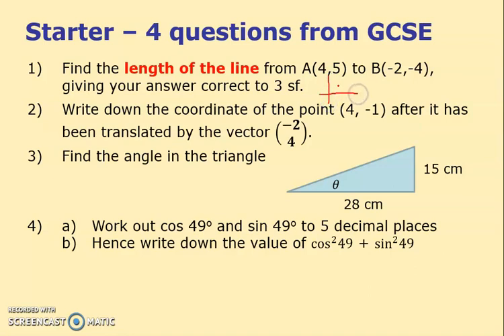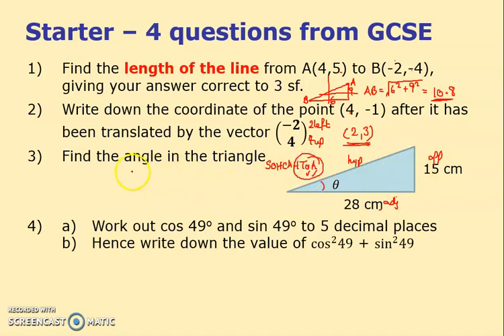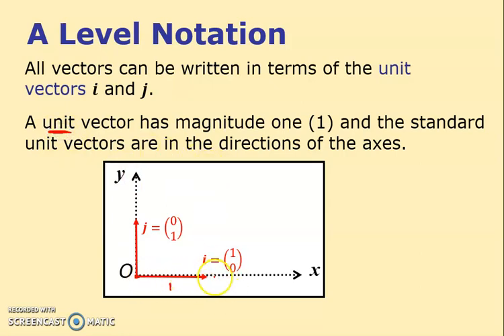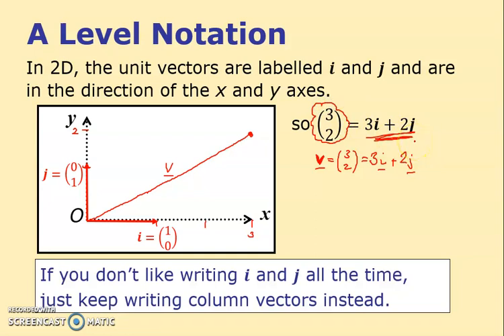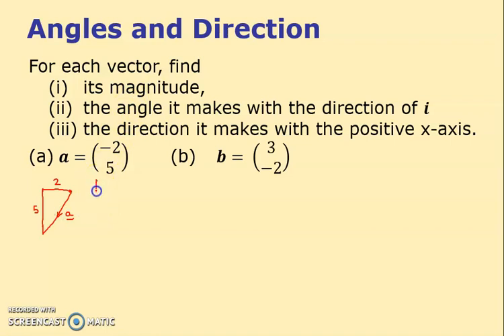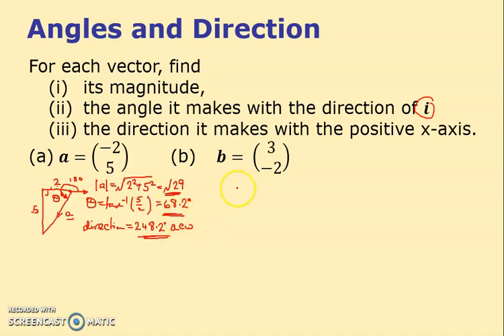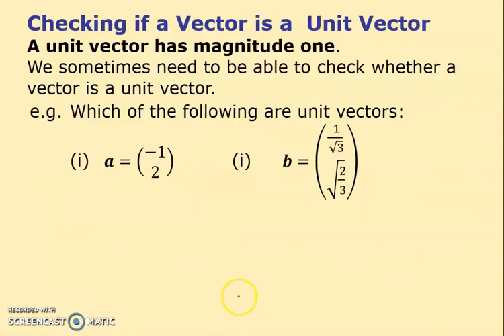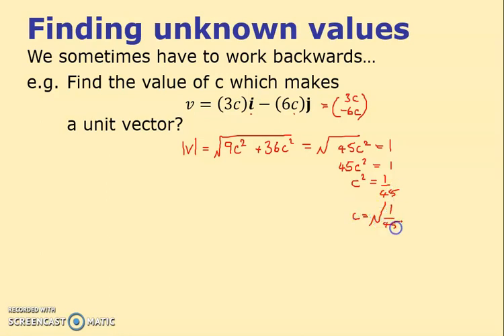Ex 12A - Unit Vectors - Y12 A Level Maths